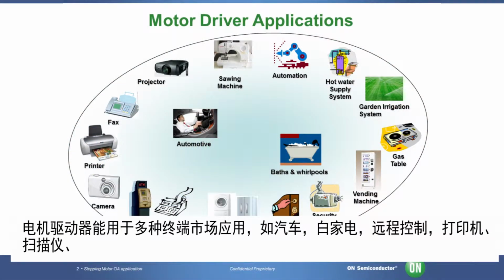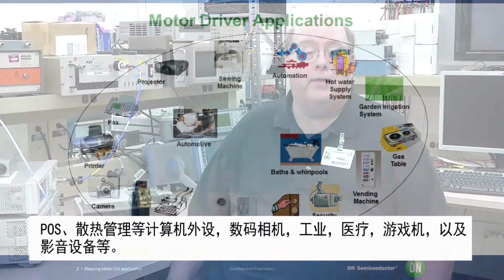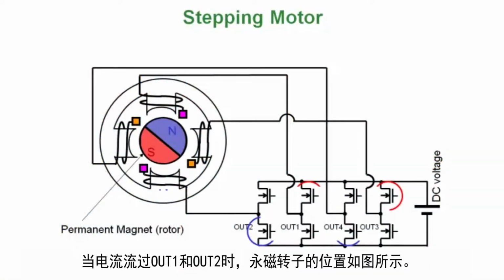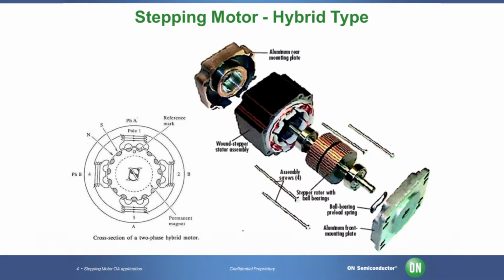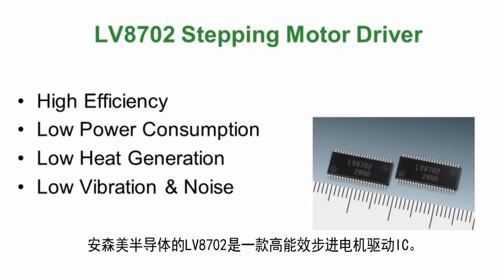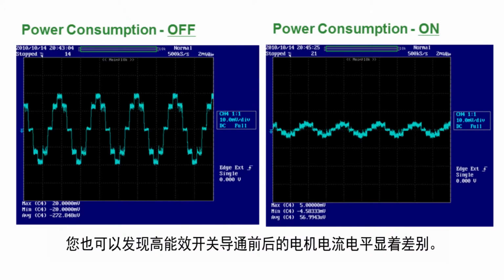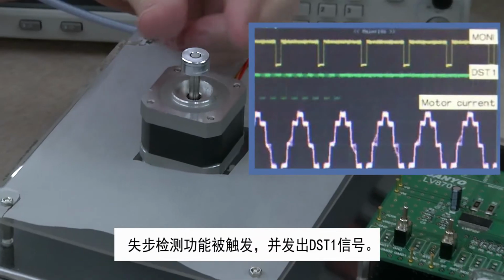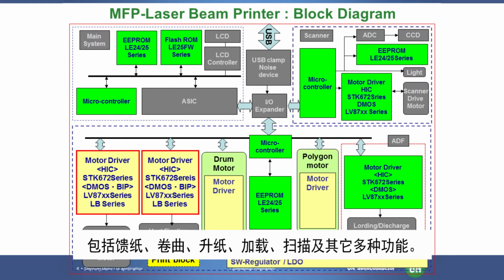用于办公应用设备的高能效步进电机方案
这视频为您简要介绍步进电机、您可能要用步进电机的应用，以及您如何在设计中结合高能效的步进电机方案。